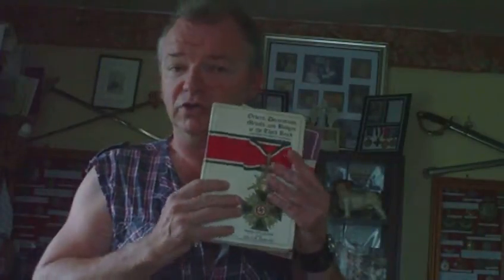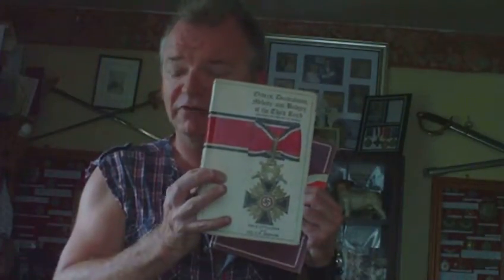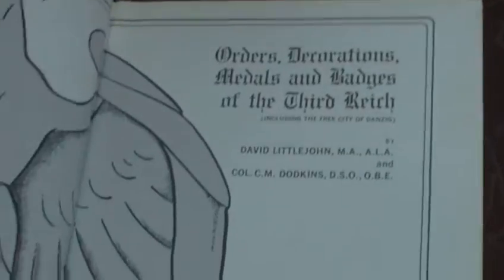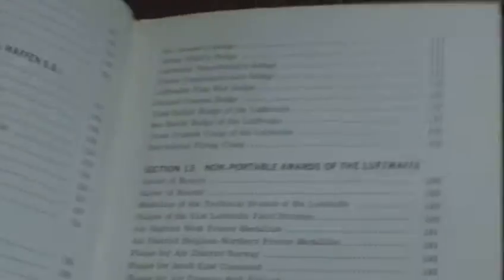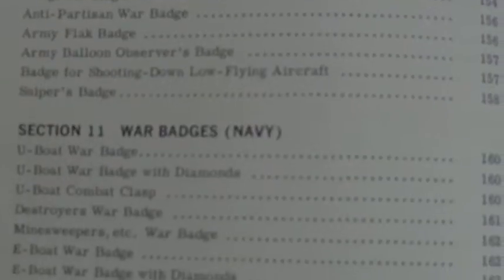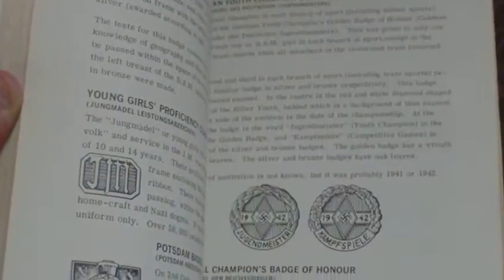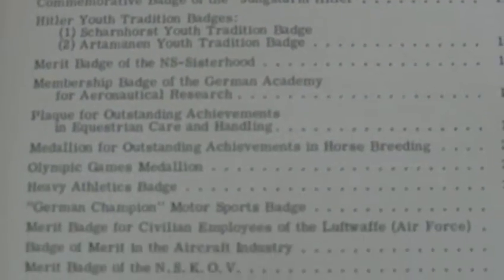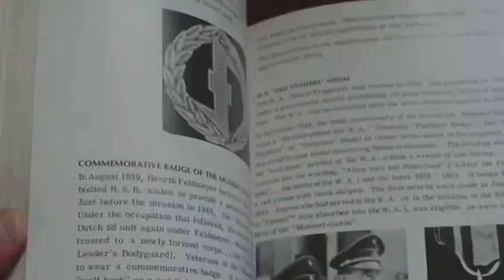BOOK REVIEW, ORDERS,DECORATIONS,MEDALS AND BADGES OF THE THIRD REICH, 2 VOLS, LITTLEJOHN,DODKINS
vol 1, pub. 1968, vol 2 pub 1973, both by David Littlejohn and Col.C.M.Dodkins...look for them on e bay..well worth searching out, even as old as they now are...what is taken to be vol 1 was never intended to be and therefore does not have "vol 1" on it..but vol 2 does have "vol 2" on it..as it was deemed necessary enough to extend the book,due to the popularity of the first one.